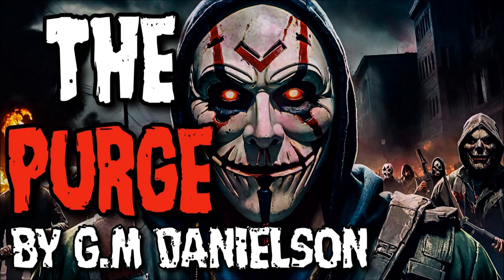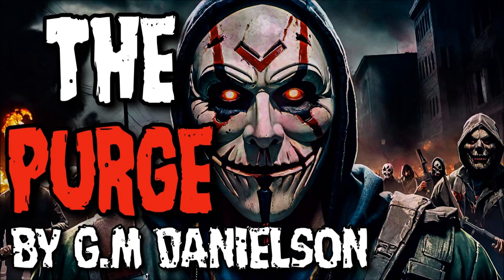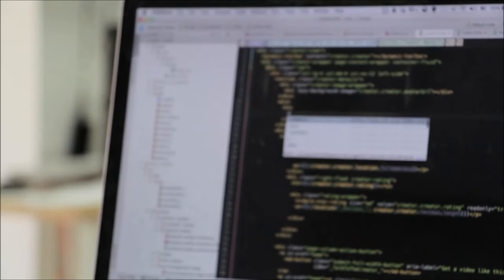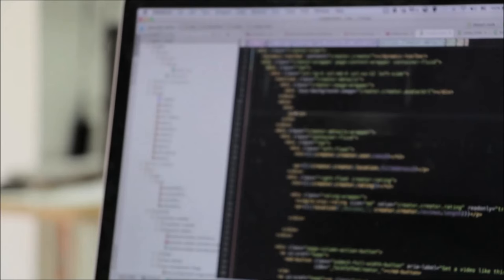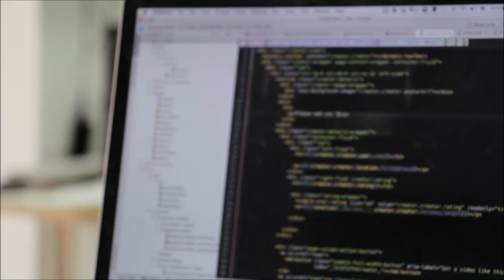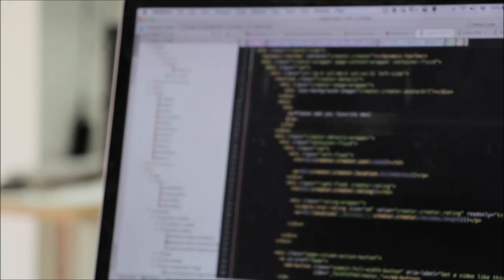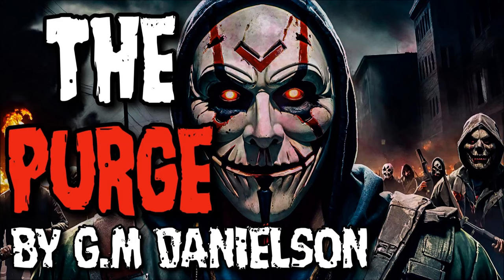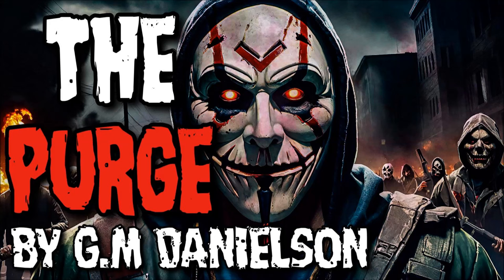The Purge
The Purge—By G.M.  Danielson
Narrated By Beatlesfanize

"Thumbnail Art By Ghostof94"

the fallen angel. coag music